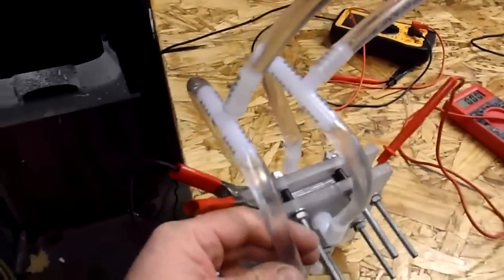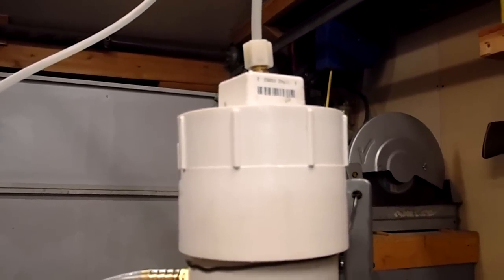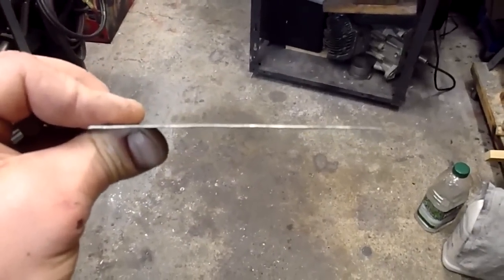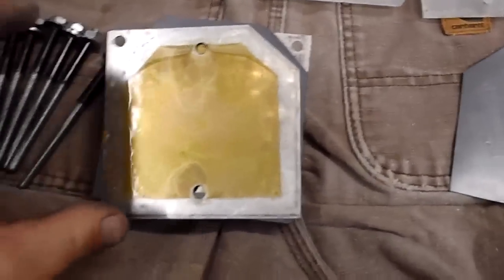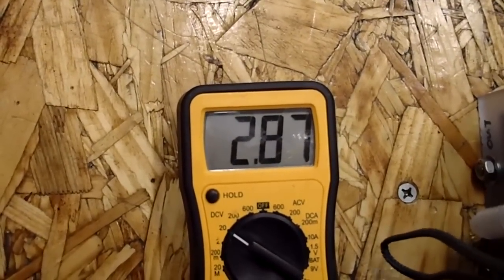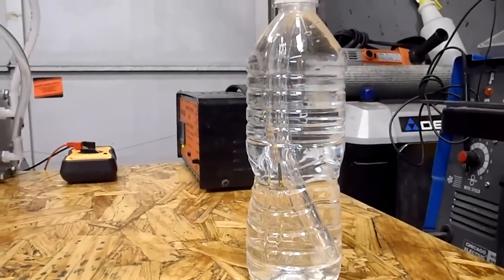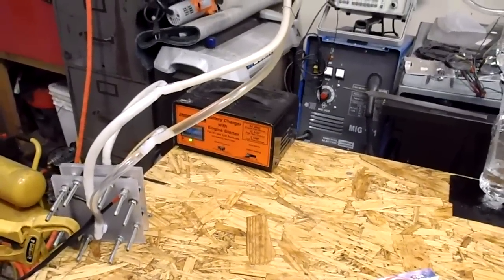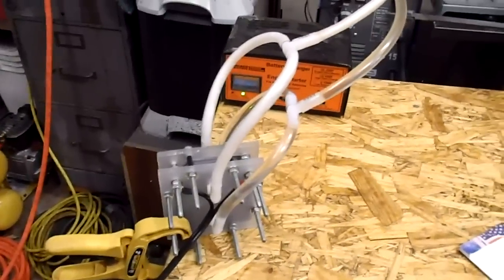HHO Dry Cell - 1 - Construction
This is my first hho dry cell experiment.  Using 4.125" 316 Stainless Steel plates in a tap water and baking soda solution.  I have stopped running it until I can get some KOH.